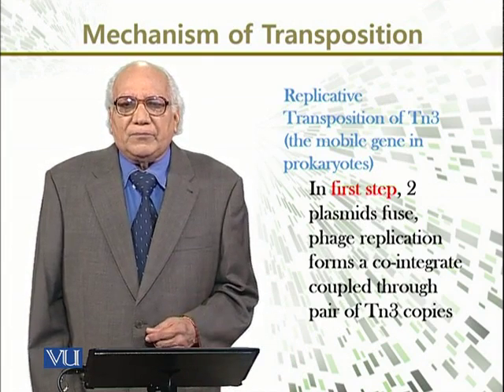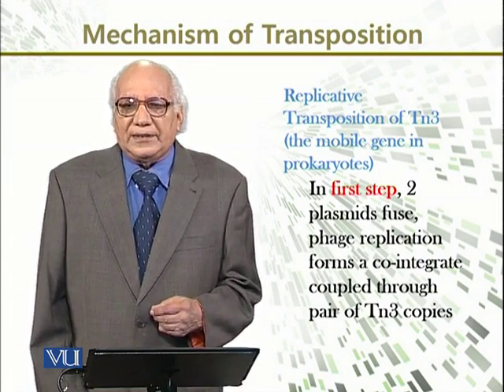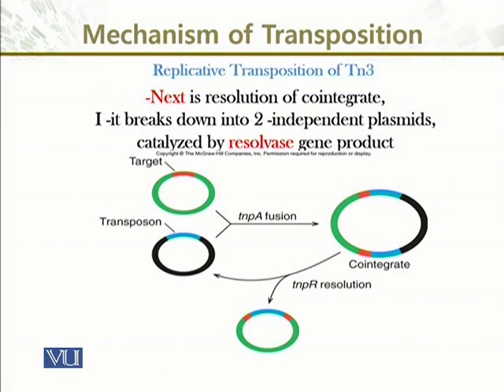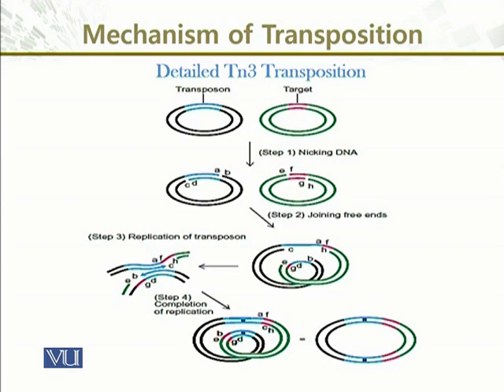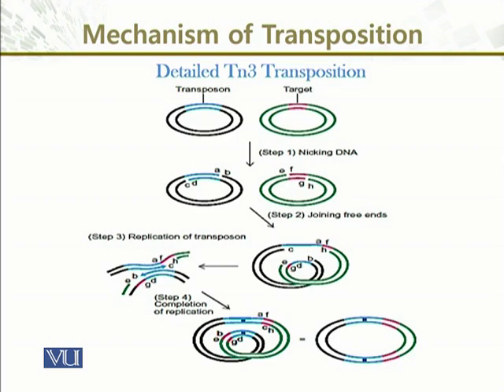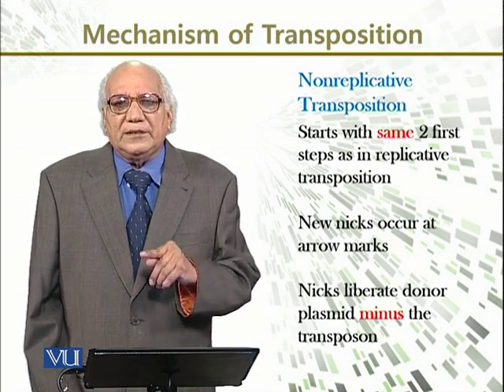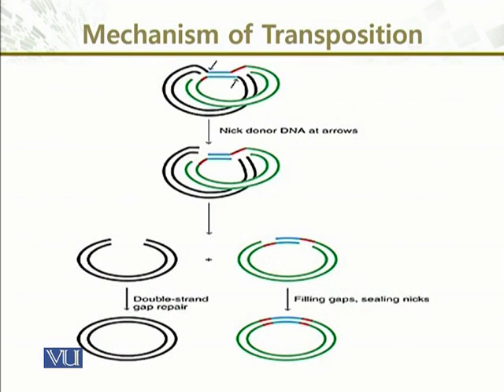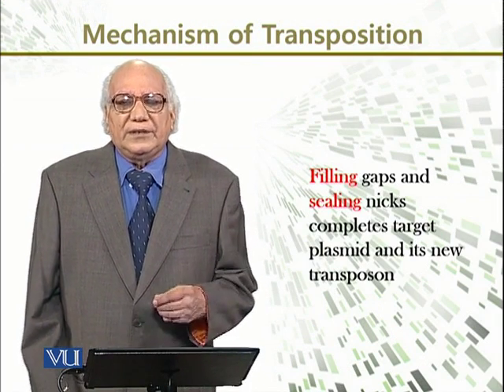BIO731_Topic148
Topic: 148